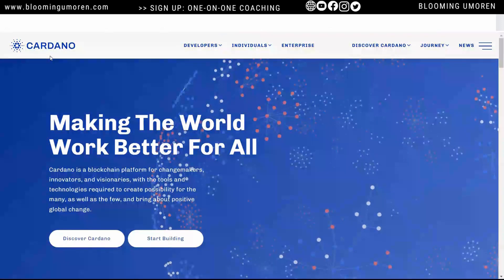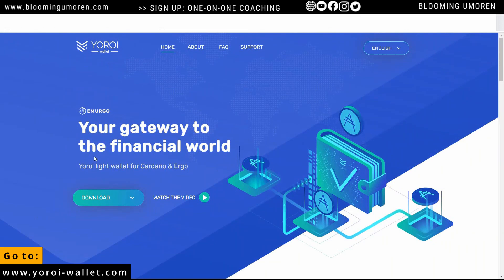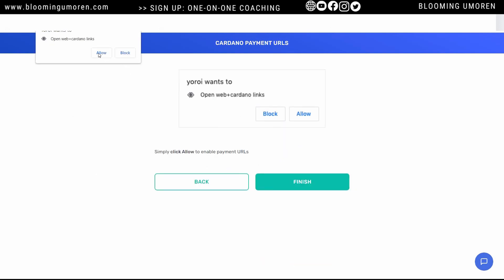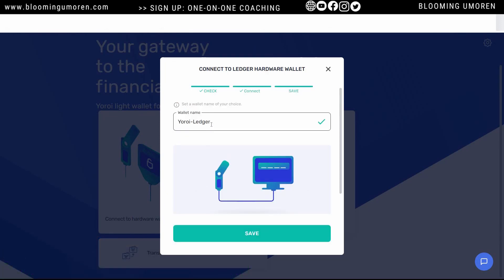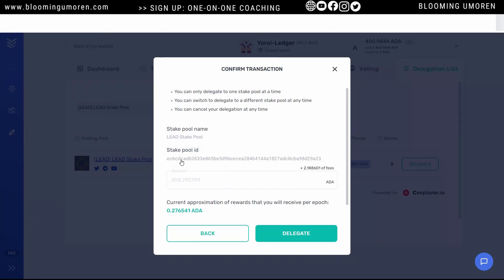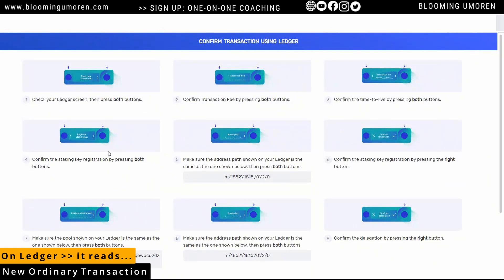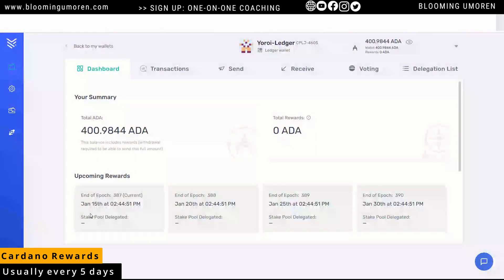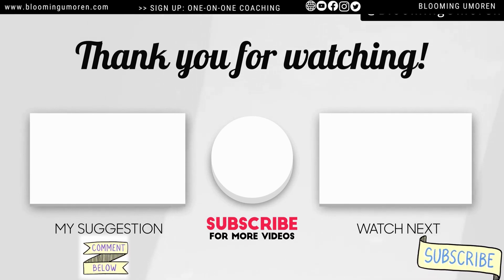How To Stake Cardano On Ledger Using Yoroi Wallet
STAKE CARDANO ON LEDGER VIDEO TUTORIAL

Looking to learn how to stake Cardano on Ledger wallet using the Yoroi wallet? Look no further! This video on "How To Stake Cardano on Ledger Using Yoroi Wallet" is the ultimate guide to getting started with staking Cardano on Ledger.

This step-by-step tutorial breaks down the process into easy-to-follow instructions, making it simple for anyone to start earning a passive income by staking their Cardano (ADA).

This video tutorial is the perfect resource for anyone looking to learn about staking Cardano on a Ledger wallet using the Yoroi wallet. It's easy to understand and follow, whether you're a complete beginner or have experience with staking.

Not only will you earn a return on your investment, but you'll also be helping to secure the Cardano network and contribute to its decentralization. Don't miss out on this opportunity to take control of your crypto investments and join the Cardano community.

Be sure to watch other videos referenced in this tutorial like: How To Transfer Cardano To Ledger" & "How To Choose A Cardano Staking Pool or Validator" and subscribe to the Blooming Umoren channel for more great content on crypto & stock investing.

Follow me on all social media platforms   @BloomingUmoren

TIMELINE
00:00​ - Intro
00:32 - What Is Staking?
00:49​ - What To Before Staking Cardano (ADA)
02:05​ - Yoroi Wallet Tutorial
04:08​ - How To Stake Cardano On Ledger
13:35​ - Crypto Beginners Guide
14:38​ - Blooming Umoren YouTube Channel

BEST CRYPTO WALLETS?

Ledger Nano X and Ledger Nano S are the most secure and best crypto hardware wallets.

🔗TOP CRYPTO EXCHANGES 🔗

🎥ESSENTIAL VIDEO TO WATCH 🎥

Rich dad poor dad:  Robert Kiyosaki
The Millionaire Next Door: Thomas Stanley
Think and Grow Rich: Napoleon Hill
Richest Man In Babylon: George Clason
The Internet of Money: Talks by Andreas M. Antonopoulos

Love,
Blooming💖💖